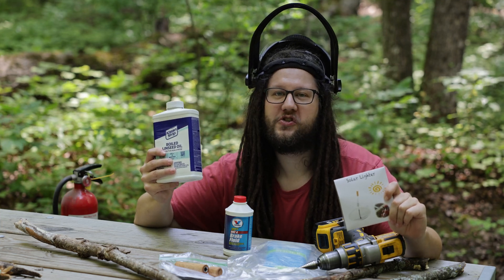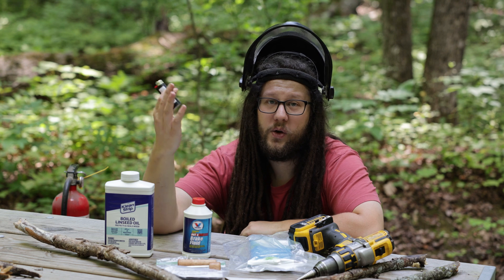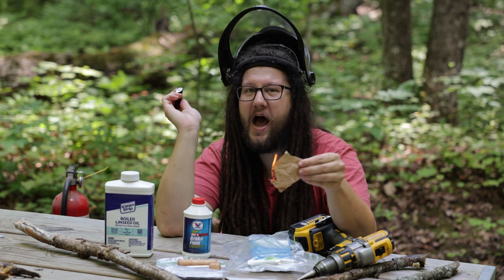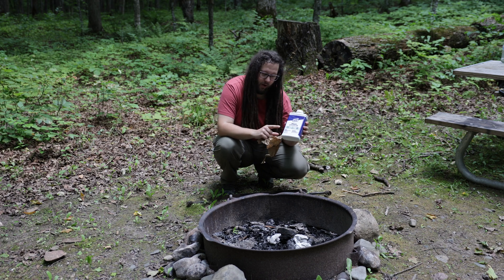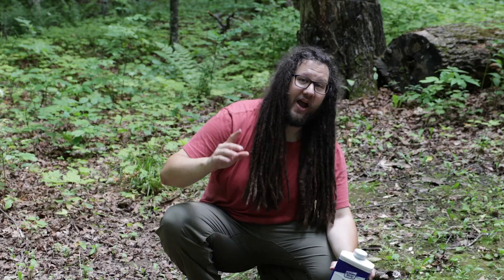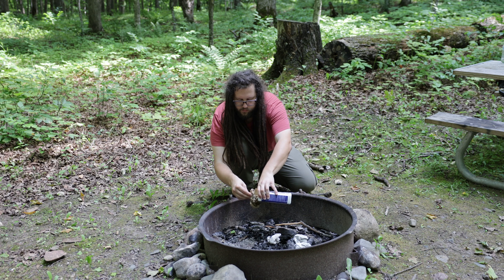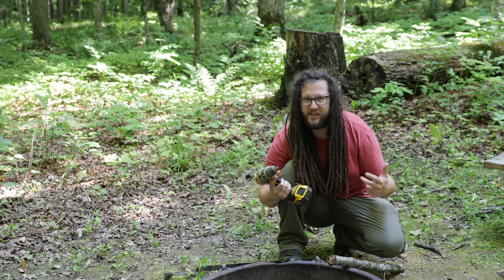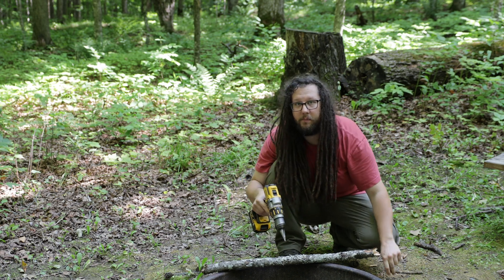Starting Campfires 5 Unique Ways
I have fun testing out 5 crazy and lazy campfire starting methods, each unique and with their own twist. Igniting them by harnessing the power of the sun's solar rays with a concave mirror, rapid air compression using a fire piston, friction using a modernized version of the spindle and bow, and chemical reactions.

Always take all necessary safety precautions when making campfires.

Gear and kit featured:
- Fire piston
- Solar fire starter
- Leatherman knife

Chapters:
00:00 - Fire starting basics
01:24 - Oxidation
02:33 - Friction
04:52 - Hot under pressure
07:06 - Power of the sun
09:08 - Fireball